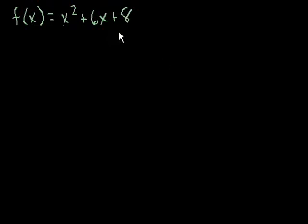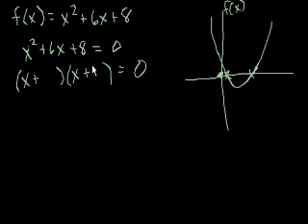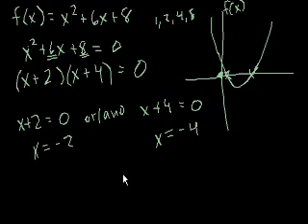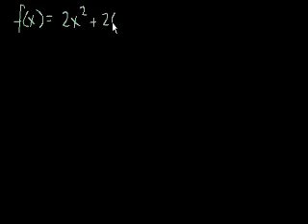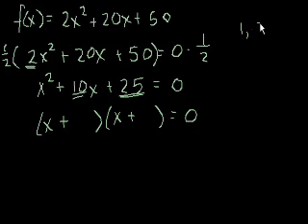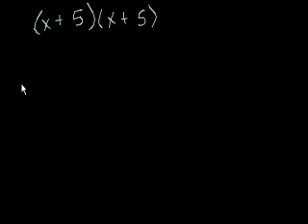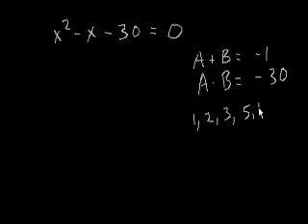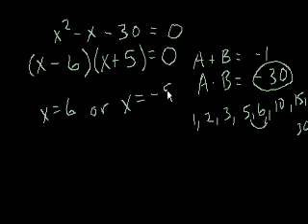030 Solving a quadratic by factoring